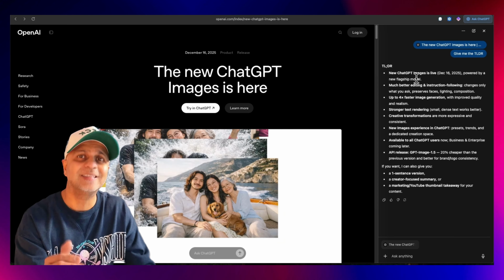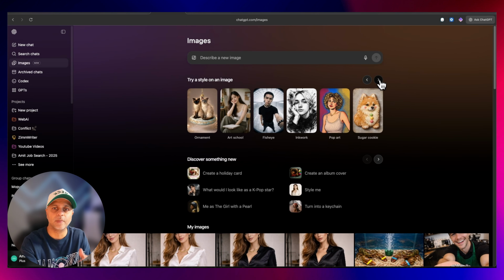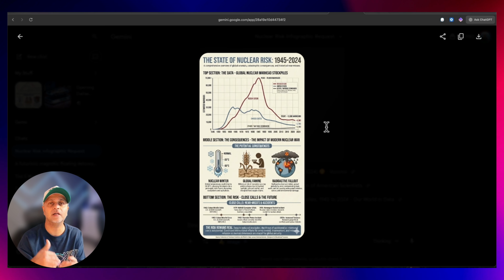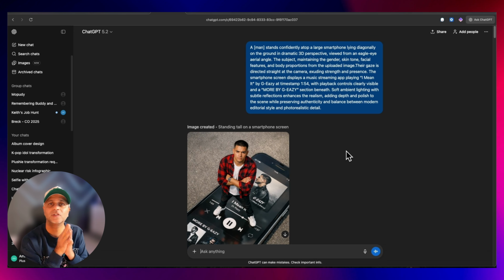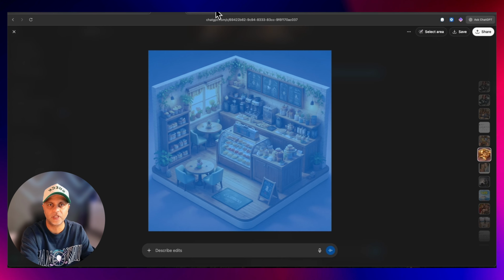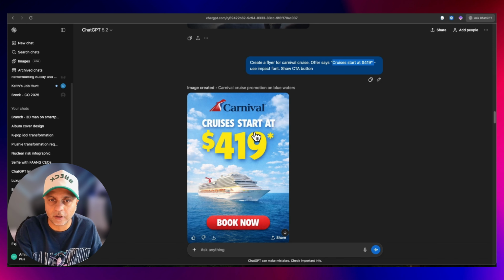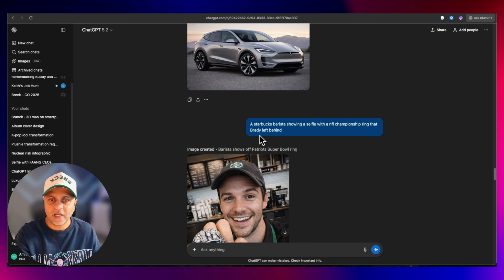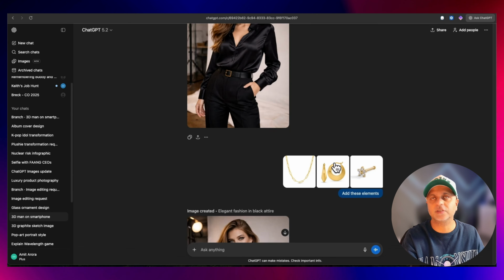I Tested ChatGPT Images 1.5 (Before/After!)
ChatGPT Images 1.5 (GPT-Image-1.5) is here—and this is the biggest leap yet in prompt adherence, precise photo editing, and text-on-image rendering. In this walkthrough (live as of Dec 16, 2025), I tour the new Images space inside ChatGPT, test the built-in preset styles (plushie, pop-art, sketch), and run real before/after experiments to see how well it preserves lighting, composition, and likeness while changing only what you ask.

You’ll also see dense-text tests (infographics + flyers), thumbnail creation, selective area edits, and a bunch of “Reddit-style” prompt recreations—plus where it still struggles (and how I’d prompt it differently next). I’ll also point out what’s new for developers: the model is available via the API as GPT-Image-1.5, with faster generations (up to 4×) and cheaper image inputs/outputs compared to the prior version.

👇 Drop a comment with a prompt you want me to test next, and tell me: is this better than Nano Banana/Gemini for your workflow?